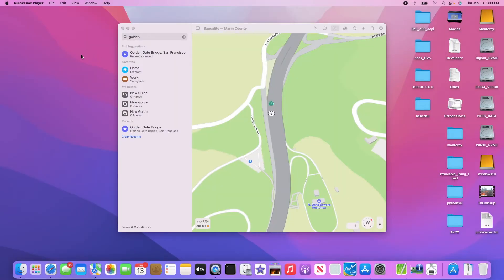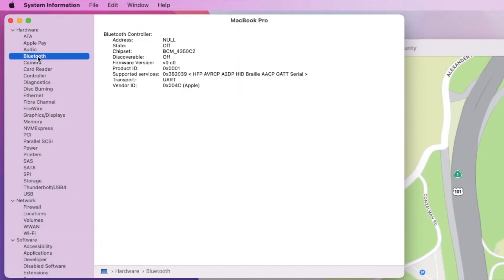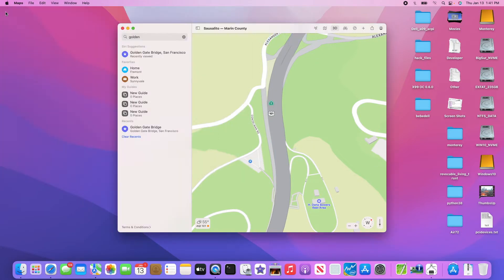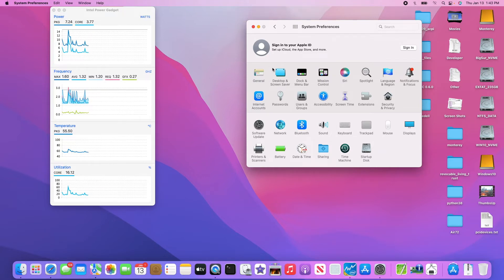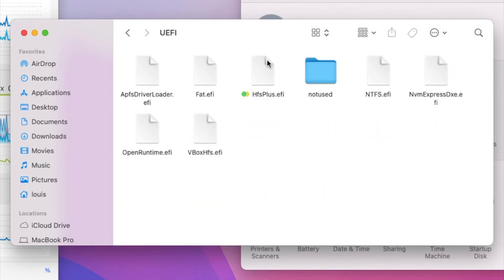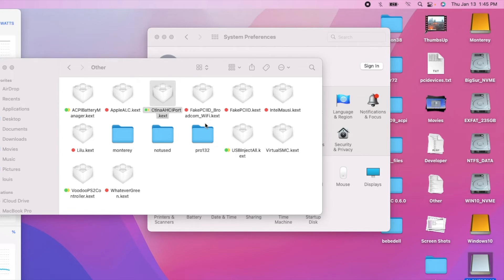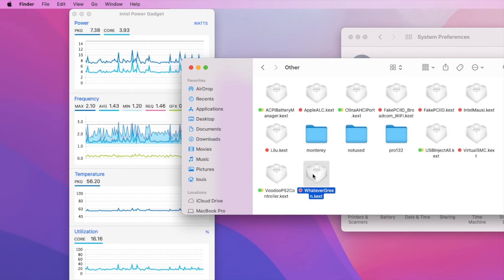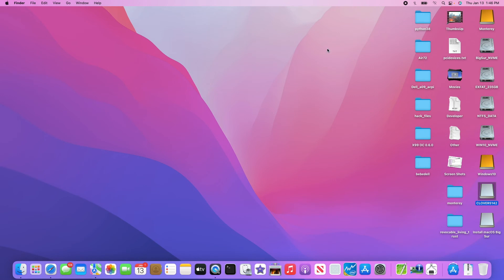macOS Monterey On HP EliteBook 820 SkyLake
I'm not upgrading to macOS Monterey 12.1, it's not worth the trouble and not much better than Big Sur.